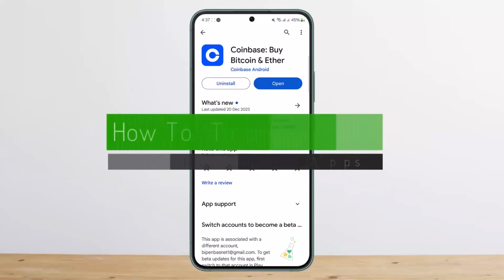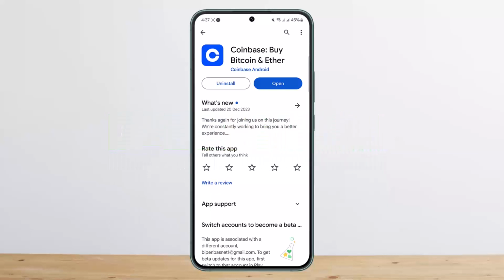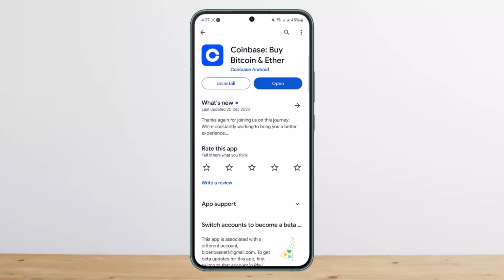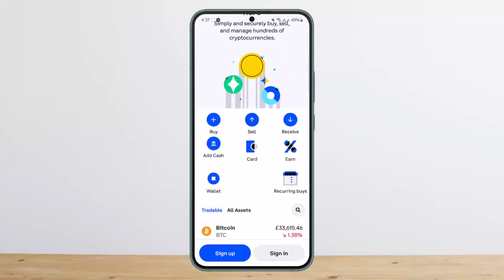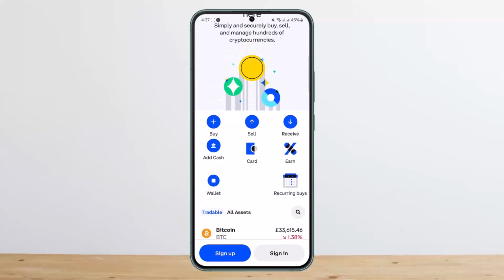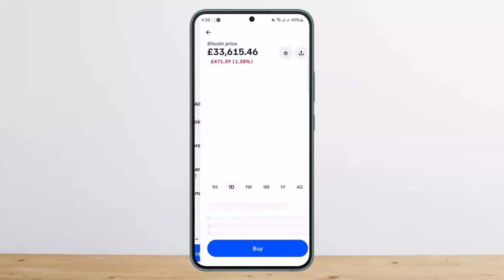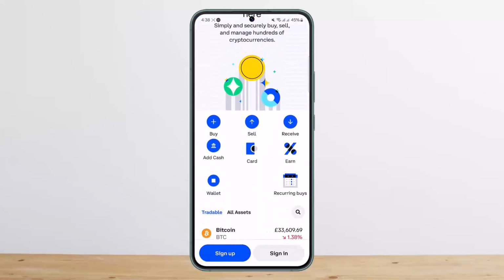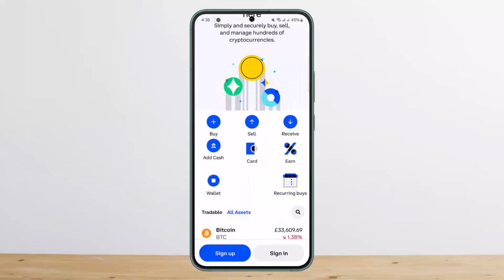How To Trade In Coinbase !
In this tutorial video, I will simply show you how to trade in Coinbase. So just make sure to watch this video till the end.

~ Video Chapters:
0:00 Introduction
0:12 Coinbase Trading
1:09 Outro